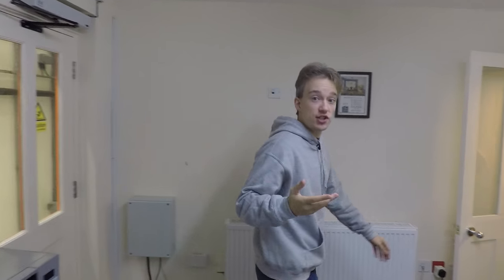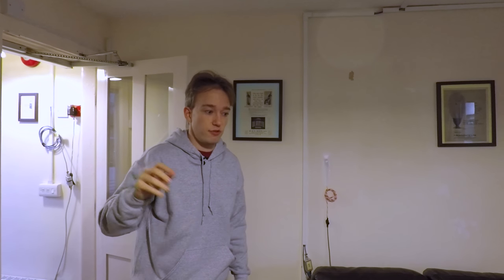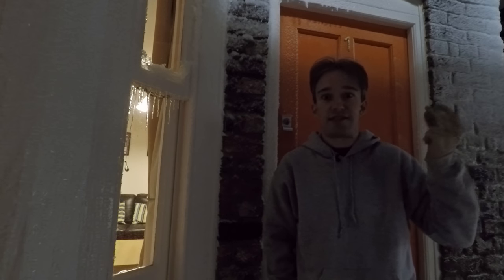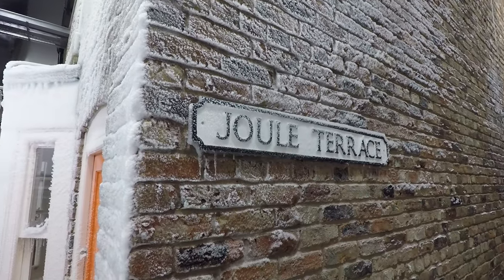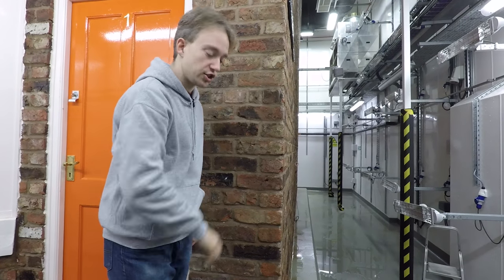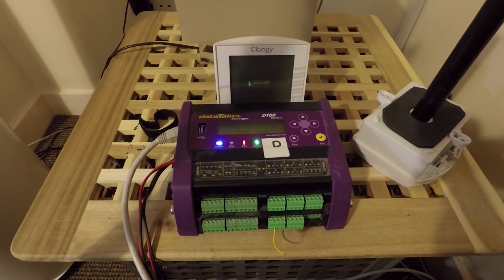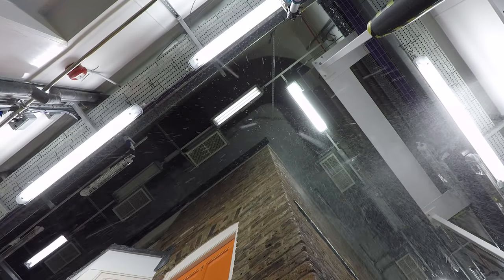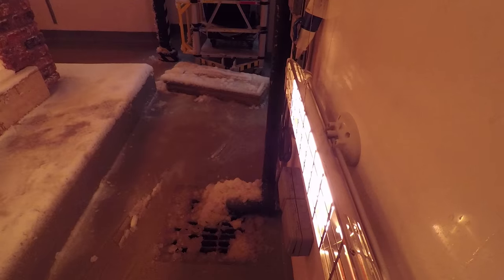Science vs the Weather: Salford's Energy House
At the University of Salford's Energy House, all the energy use is monitored and controlled, allowing researchers to experiment with all sorts of insulation and energy-saving techniques. But how to control for factors like sun, wind and rain?

The solution: put the whole house inside an environmental chamber: a building inside a building that means the weather is controlled, repeatable, and part of the science.

Thanks to all the team at the University of Salford's School of Built Environment: you can find more about them, and about the house,